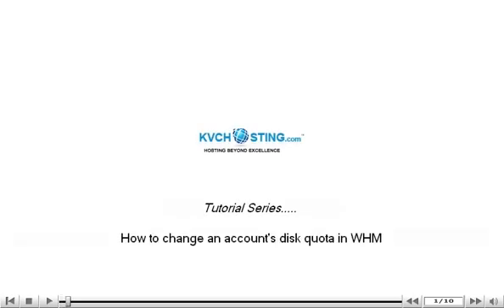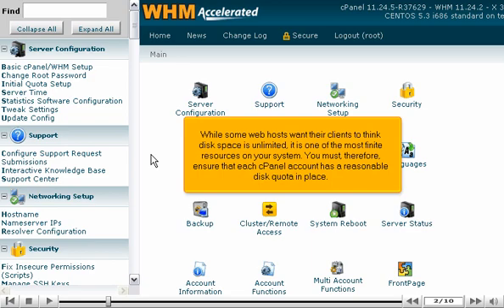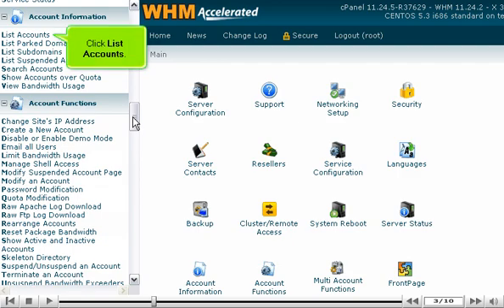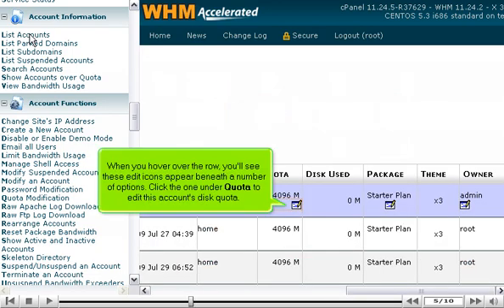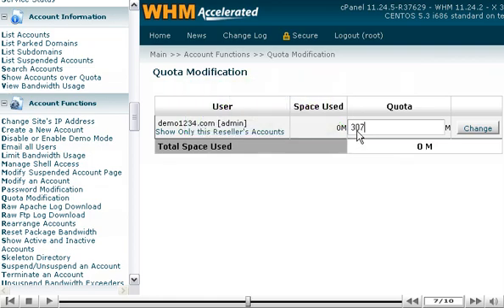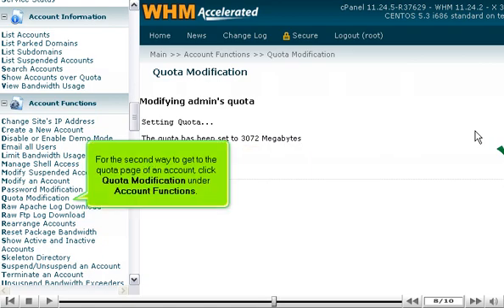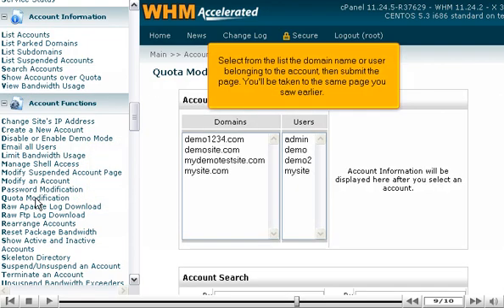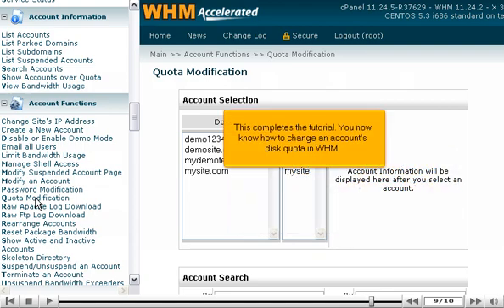How to change an account's disk quota in WHM - WHM Tutorials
How to change an account's disk quota in WHM

• While some web hosts want their clients to think disk space is unlimited, it is one of the most finite resources on your system. You should ensure that each cPanel account has a reasonable disk quota in place.
• There are 2 ways to get quota modification page for a account.
• Go to Account Information. Click List Accounts. Pick out which row in table represents the account whose quota you wish to change. Scroll right.
• When you hover over the row, you will see the edit icons to appear beneath a number of options. Click one under quota to edit the account's disk quota.
• Enter a new value in MB or use unlimited. Click on change button. The quota will be reset.
• The second way to get to quota page of an account, click Quota Modification under Account Functions.
• Select from the list the domain name or users belonging to your account, then submit the page. You will be taken to the same page you saw earlier.
• If there is a trouble in getting quotas to work on your accounts, then disk quotas have probable not been set up in a right way on your system.